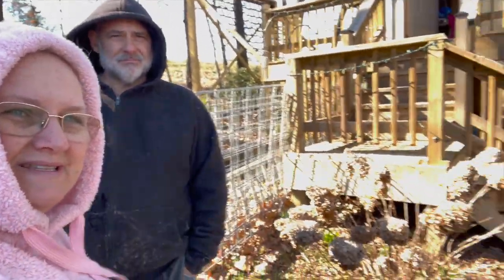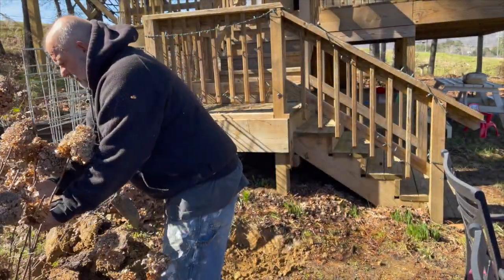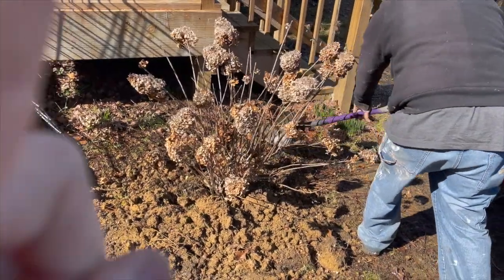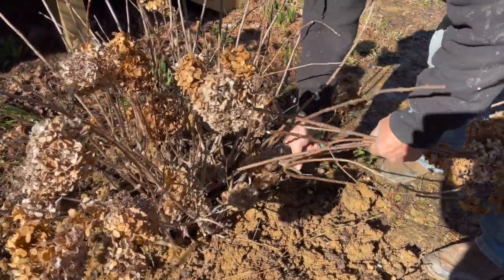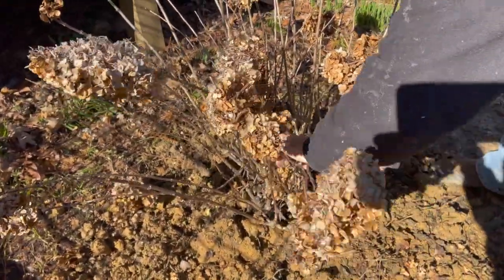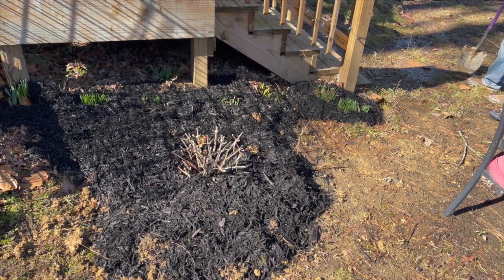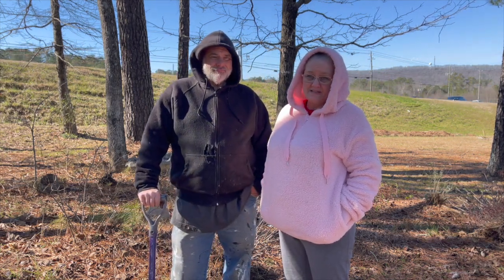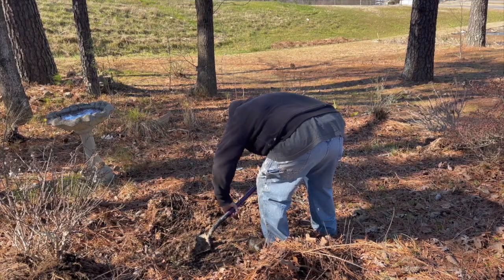Transplanting Our New Hydrangeas! 02 12 2022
It's a cold day in the south but we have more Hydrangeas! And I absolutely love Hydrangeas! I am so excited today to transplant these Hydrangeas in the ground that a dear friend gave to us. We now have 5 additional Hydrangeas here at Finally Home in Bama Homestead!  Join us for some tips, tricks & updates!

Finally Home in Bama is a small one acre Homestead in a small city in Northern Alabama. A small backyard Nursery is one of the Resorces we are developing to further our dream of becoming self-reliant in our Homesteading endeavors. Our goal in the near future is to provide plants & cut flower arangements for our local Farmer's Markets. Growing increasingly more of our own food as possible is  our goal.  We have done canning of our food for many years. We plan to incorporate many other methods of preserving as the years go by such as: fermenting, dehydrating & root cellar Storage.